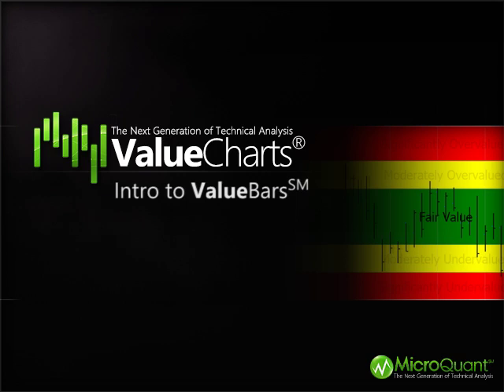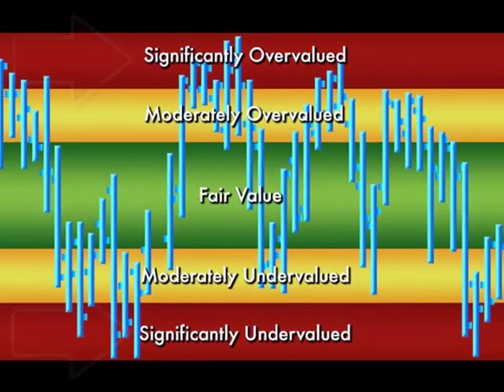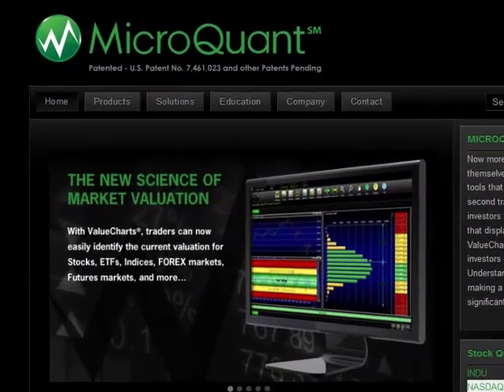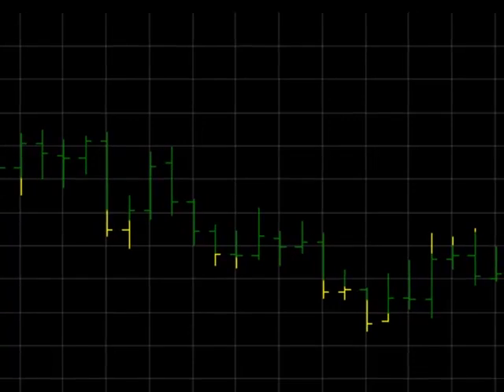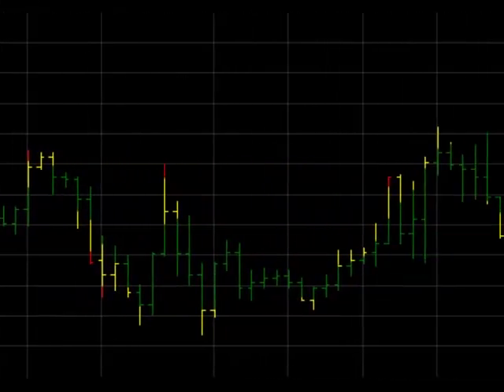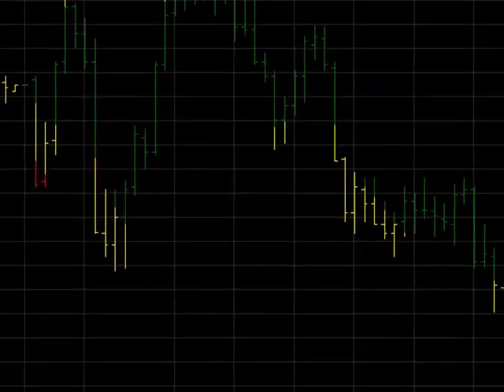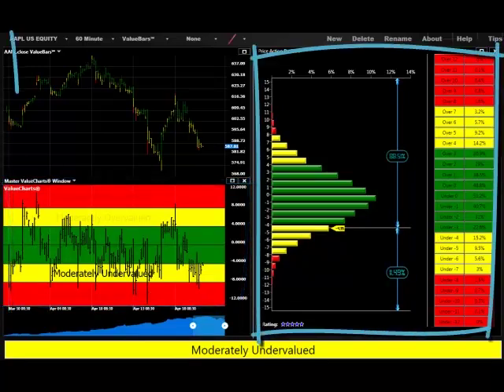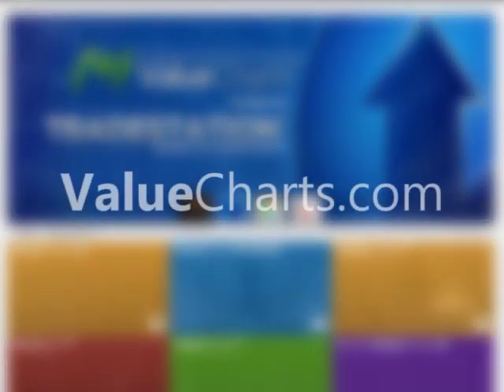Intro to ValueBars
MicroQuant℠ ValueBars℠ are a color-keyed graphic overlay that converts traditional price bars into a powerful charting system that communicates market valuation in addition to market cost history. Specifically, ValueBars℠ define market valuation by coloring each price bar segment to correspond with one of the five primary ValueCharts® valuation zones.